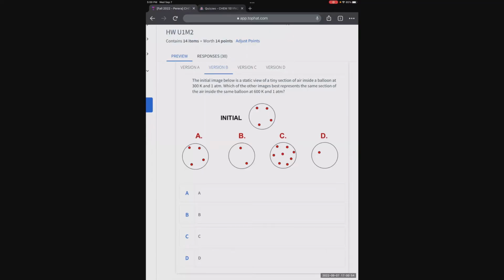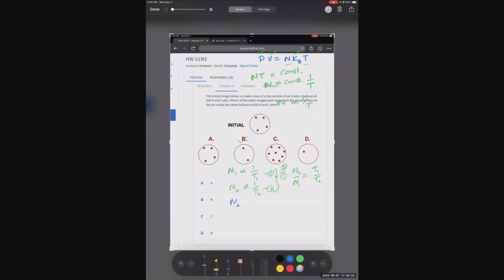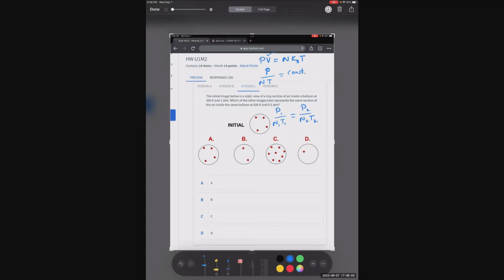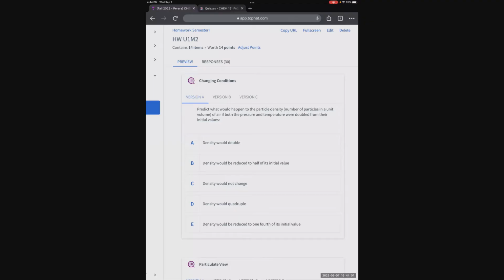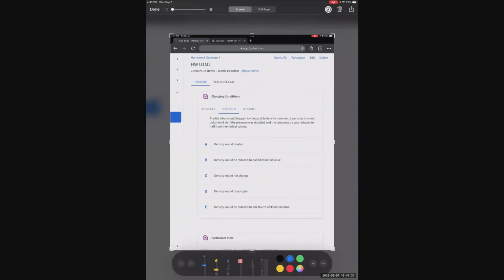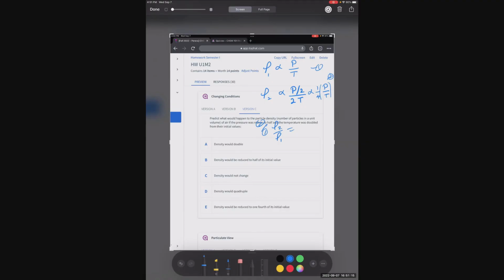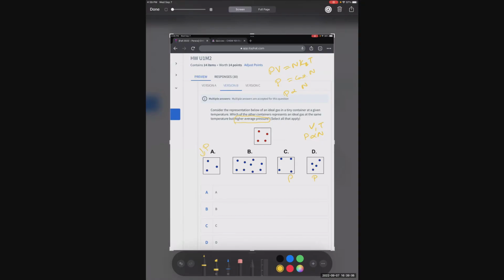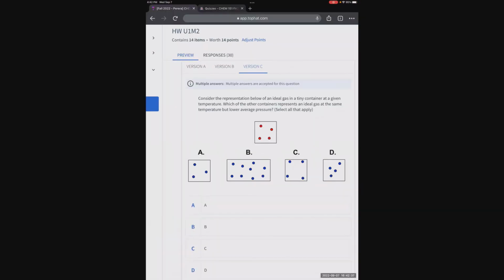Gas Law Applications (Q&A)